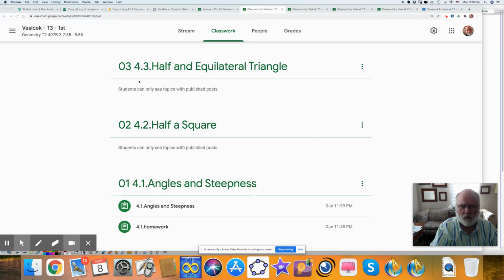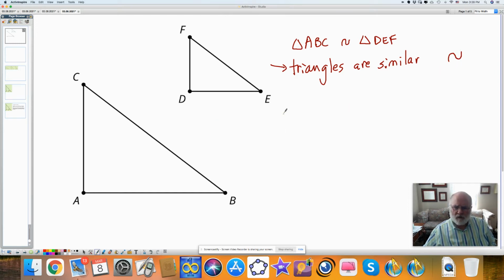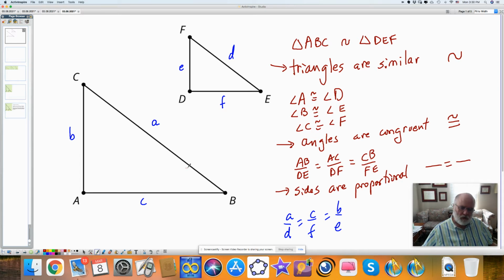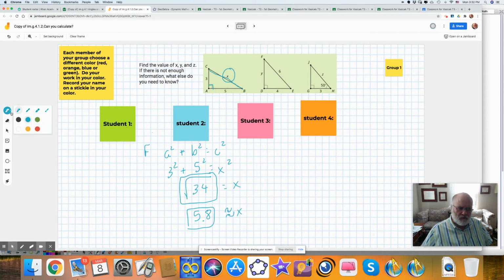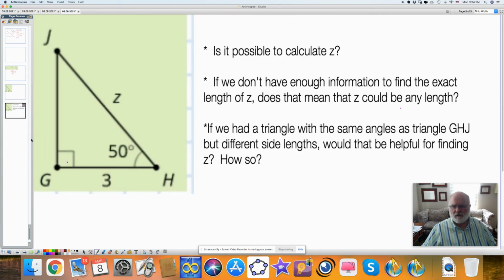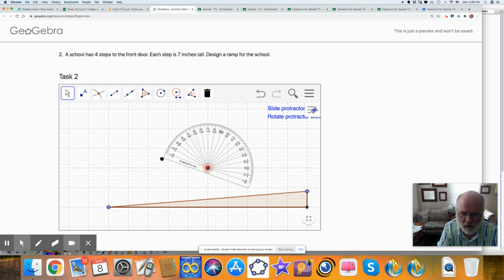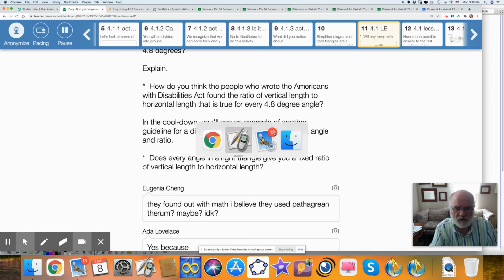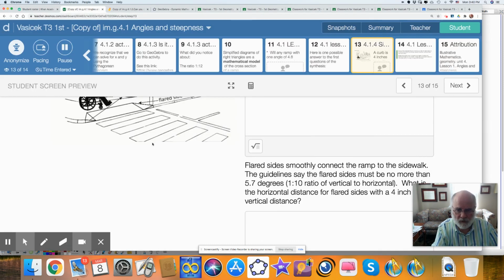im.g.4.1.angles and steepness.VIDEO